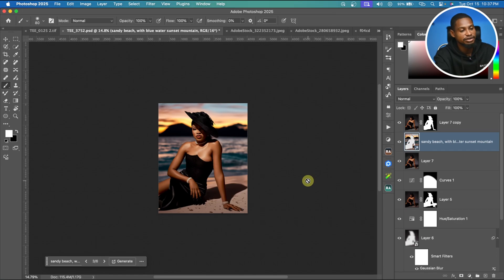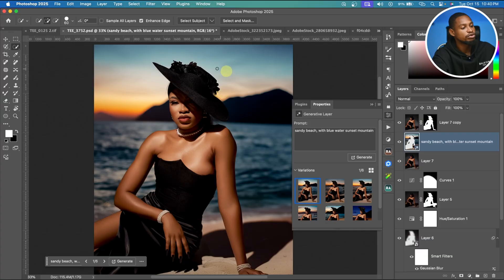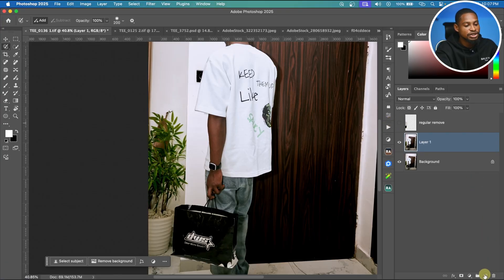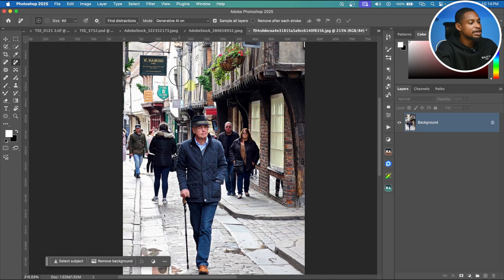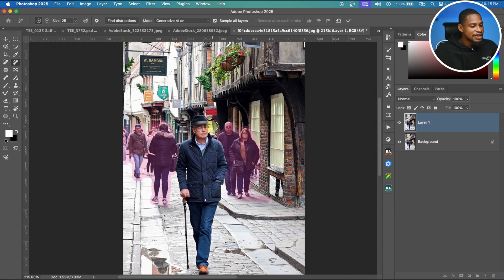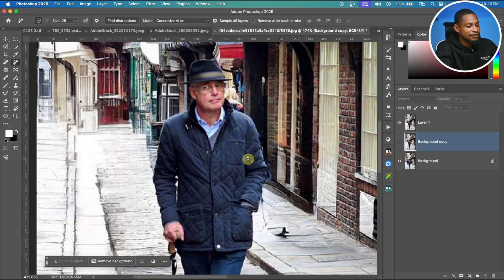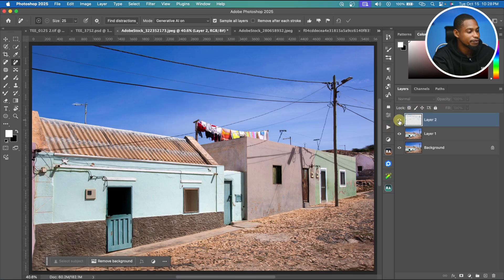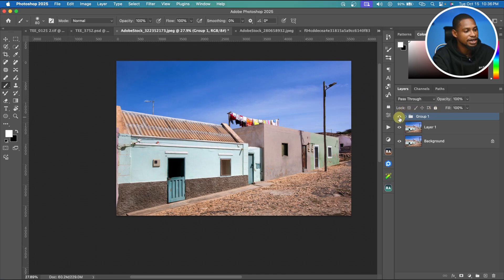What’s New in Photoshop 2025 - Adobe Photoshop Latest Update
New Features now available in adobe photoshop 2025, and in this video i explain those new adobe photoshop updated features

CREDITS
photo credit,teelens visual, pinterest, adobe stock